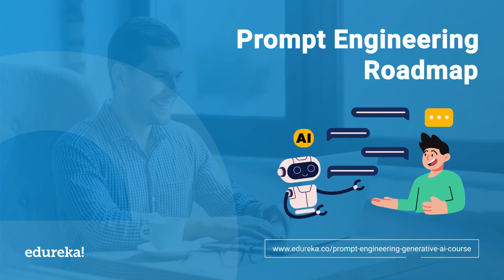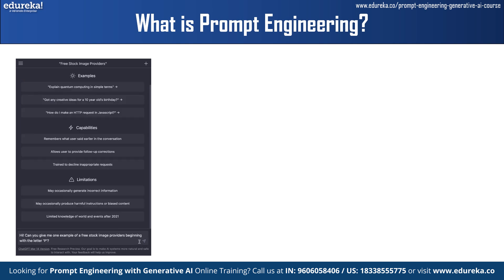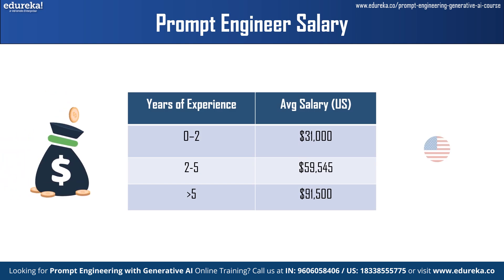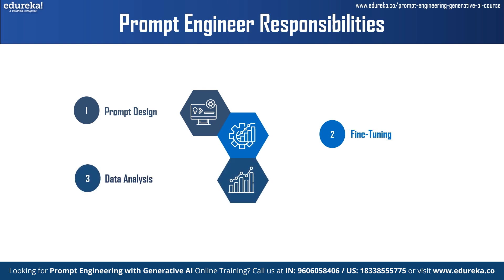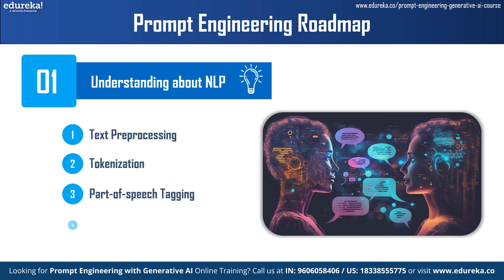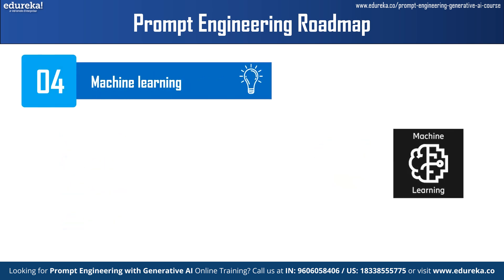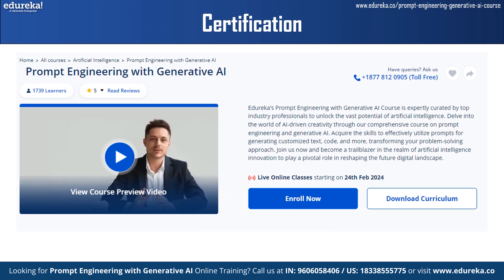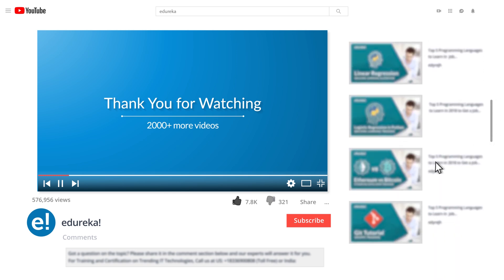Prompt Engineering Roadmap | How to Become a Prompt Engineer in 2025 | Edureka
🔥Prompt Engineering with LLM Course (Use code "𝐘𝐎𝐔𝐓𝐔𝐁𝐄𝟐𝟎")

In this Prompt Engineering Roadmap video, we will learn about Prompt Engineering, understand who are Prompt Engineers, their salary details and their responsibilities. We will also explore some steps that will help you land a career in Prompt Engineering. This Prompt Engineering Roadmap video is the perfect starting point to understand the relevance of Prompt Engineering today. Join us as we unravel the Prompt Engineering Roadmap!

This Prompt Engineering Roadmap video will cover the following topics:

✅ 00:00 - What is Prompt Engineering?
✅ 02:06 - Who are Prompt Engineers?
✅ 02:40 - Prompt Engineer Salary
✅ 03:40 - Prompt Engineer Roles and Responsibilities
✅ 04:55 - Prompt Engineering Roadmap

About Prompt Engineering Course
This Prompt Engineering Course offers a comprehensive journey through Generative AI, covering fundamental concepts, Deep Learning in NLP, and advanced Generative Models like GANs and Transformers. You'll explore the crucial art of Prompt Engineering and dive into Large Language Models (LLMs) for various applications. Additionally, you'll gain practical skills with LangChain and RAG for effective data interaction and understand how to evaluate model performance.

What are the prerequisites for this Prompt Engineering with Generative AI course?
There are no prerequisites required for this Prompt Engineering with Generative AI course. However, it is beneficial to have:
Basic Python Programming Knowledge
Problem-Solving Skills
Fundamentals of Machine Learning